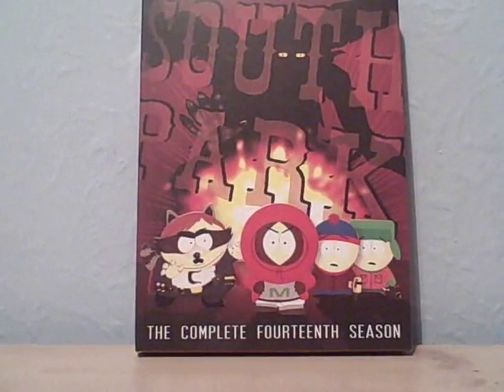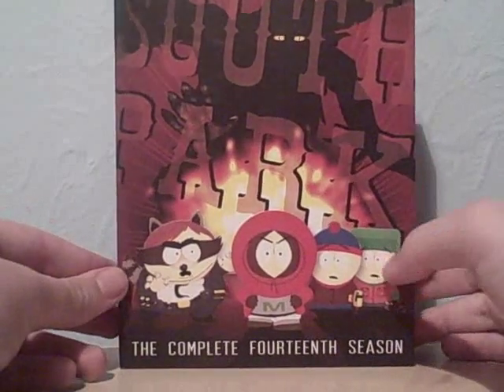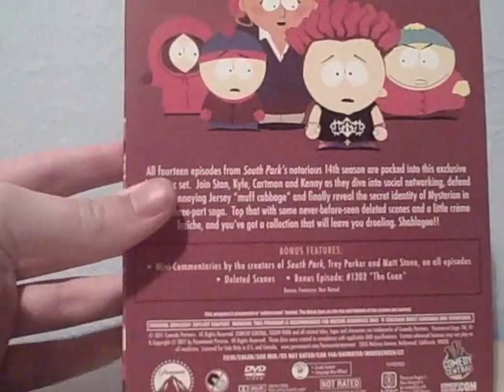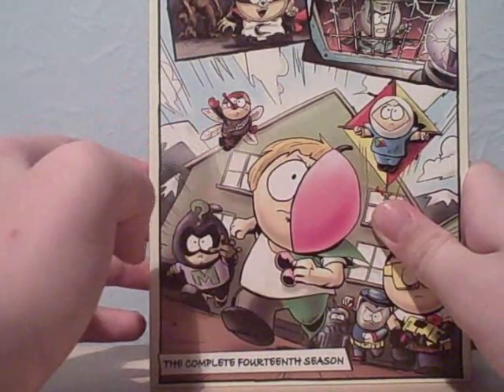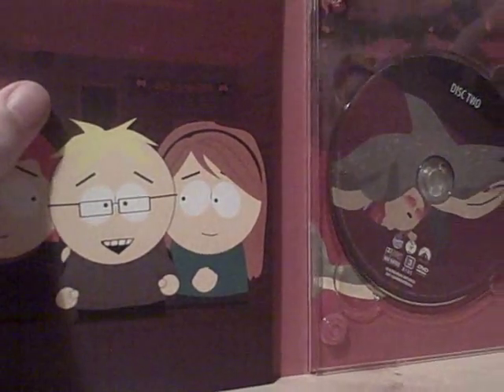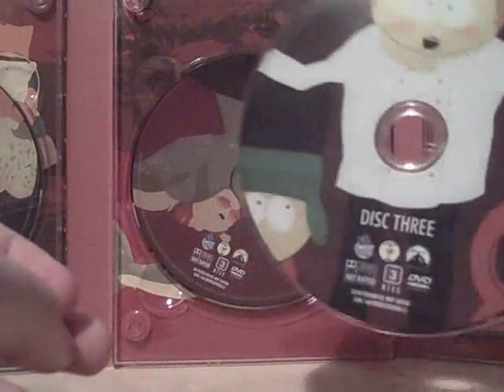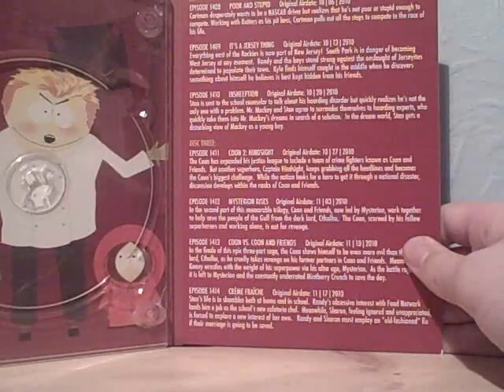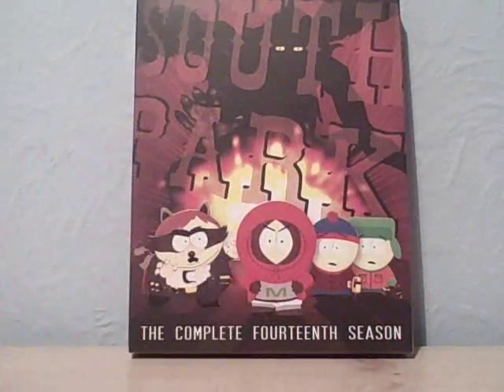South Park Season 14 DVD Boxset Review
Great season, loved every episode on the dvd, unfortunately i broke one of the plastic pieces in the boxset, if anyone could tell me what the piece is called or send me a link to a sale of one on ebay i'd be very greatful.